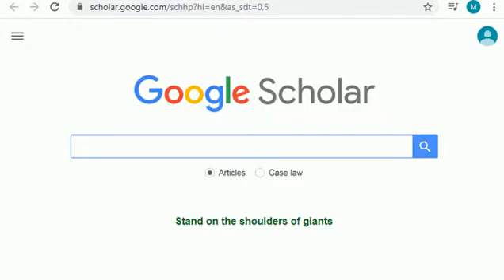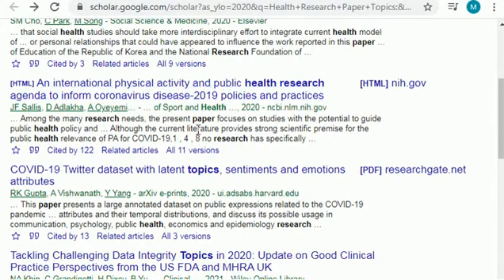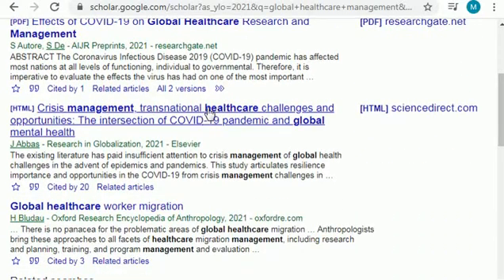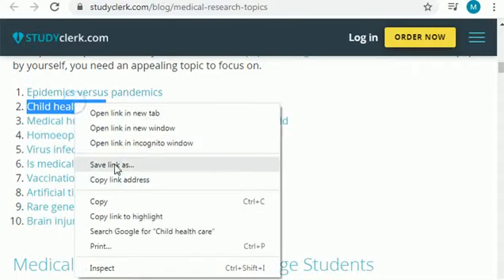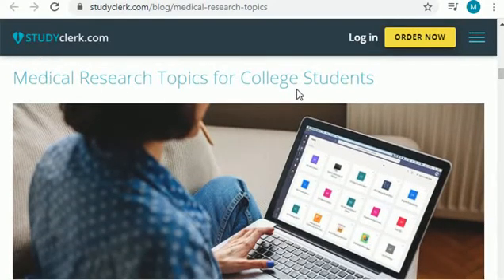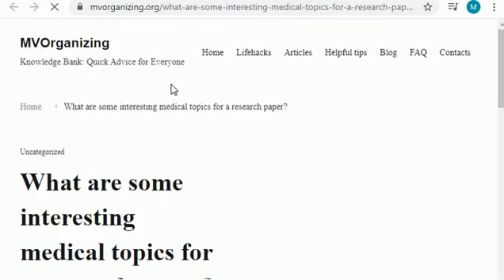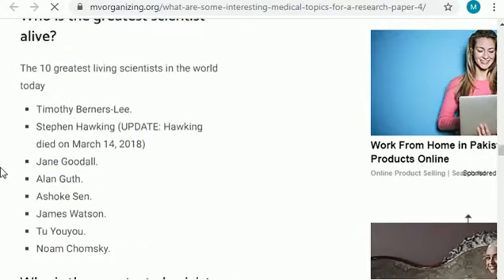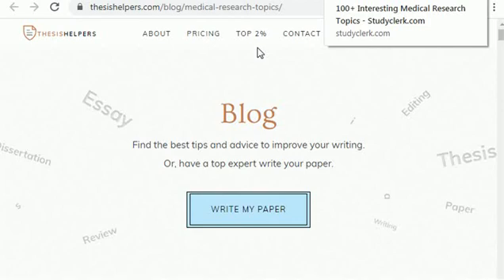Research Topics for Medical Students l Medical Research Topics l Research Paper Medical Topics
In this Video You Will Learn :

research topics in medicine
research paper medical topics
healthcare research paper topics
health research paper topics
health care policy paper topics
medical research paper example
research topics for medical students

Medicine video links :

medical and psychiatry topics

In Murad Learners Academy You Will Learn:

Research
Different Subjects such as Accounting/Business Studies /HRM
Books
Useful Websites
Skills
Much More!

Category : Education